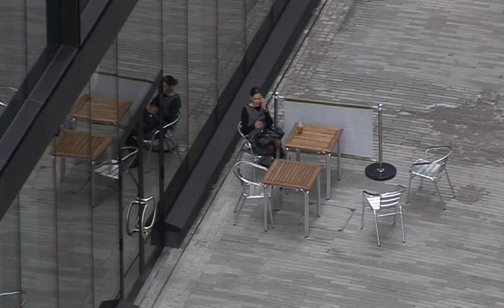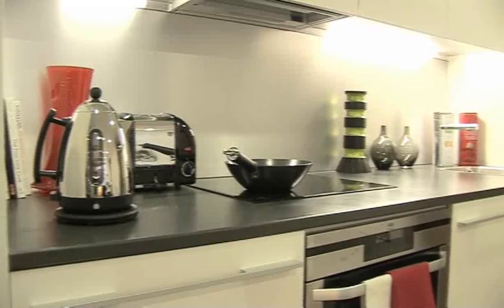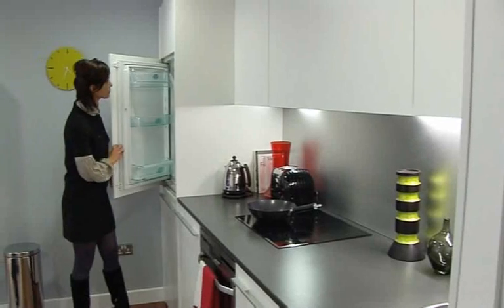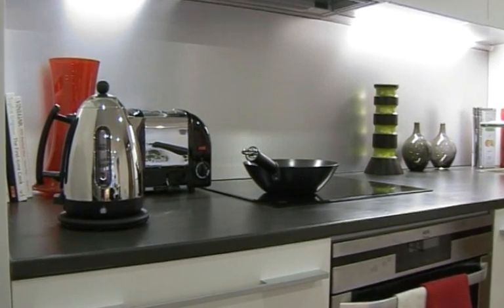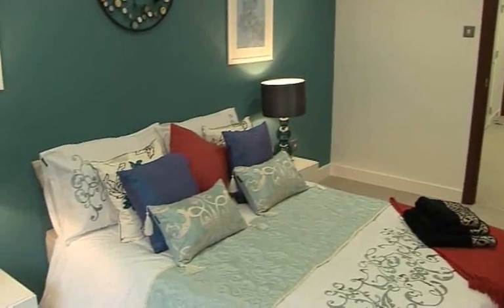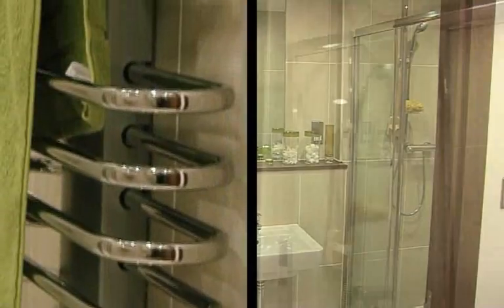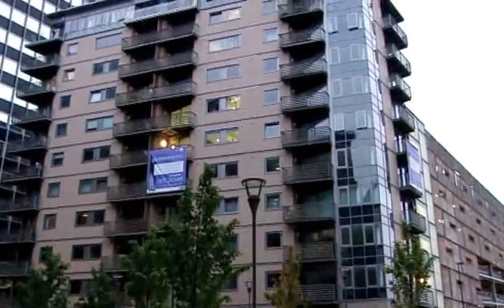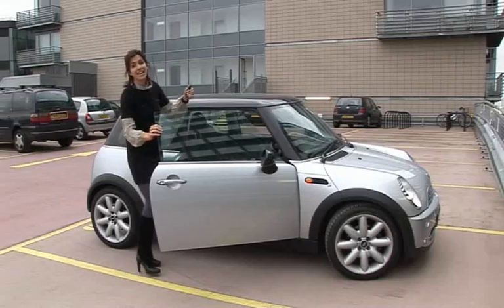Melissa Porter shows you around St. Paul's Square, Liverpool.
TV presenter and property expert Melissa Porter shows you around St. Paul's Square, Liverpool.